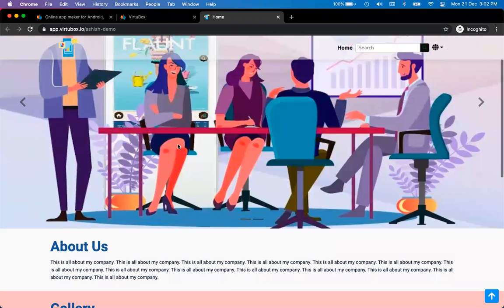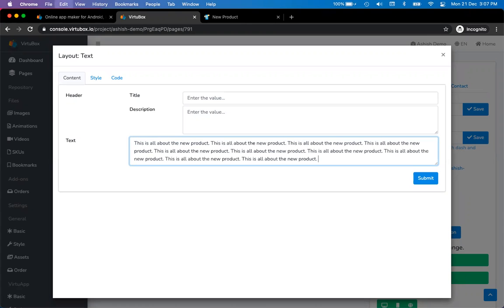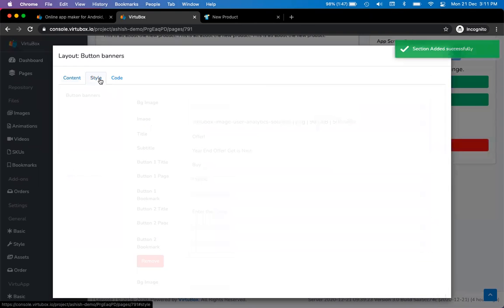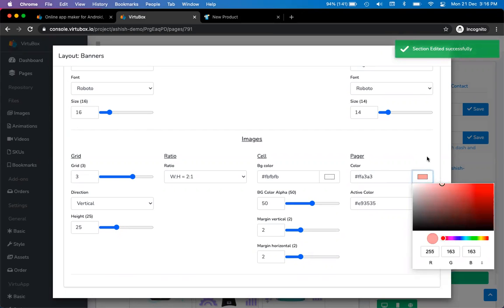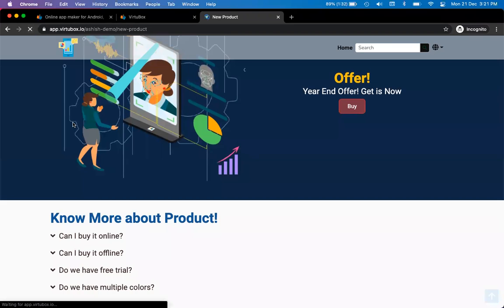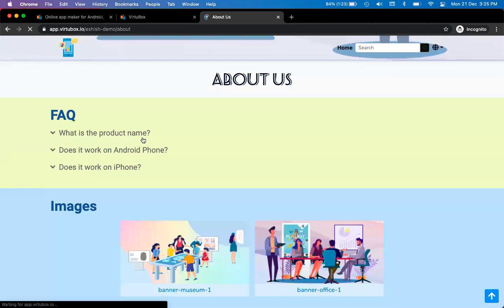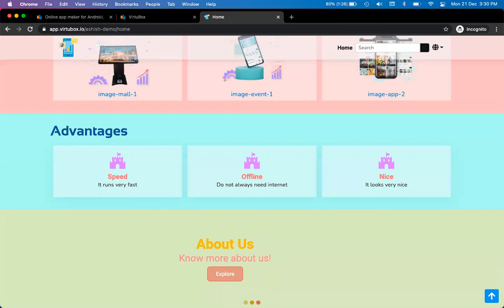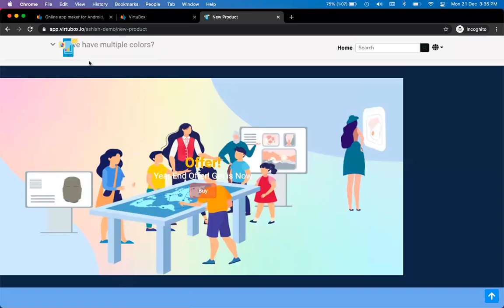VirtuBox | Training and Demo | Session 2 | 20201221